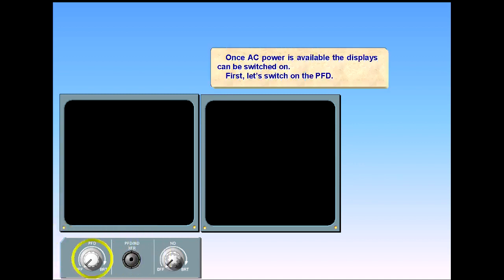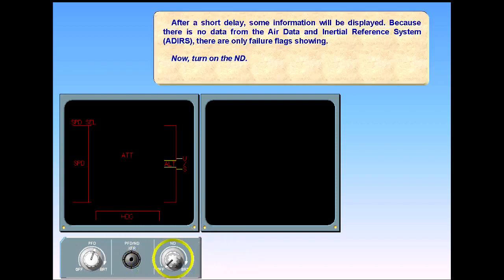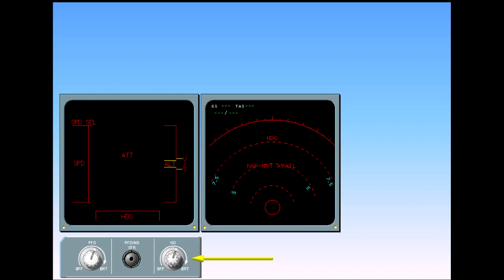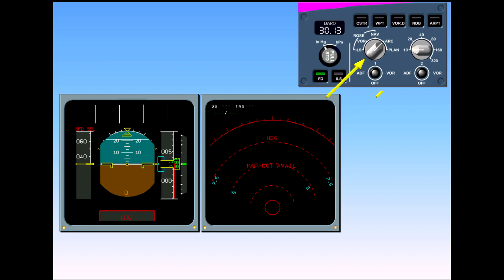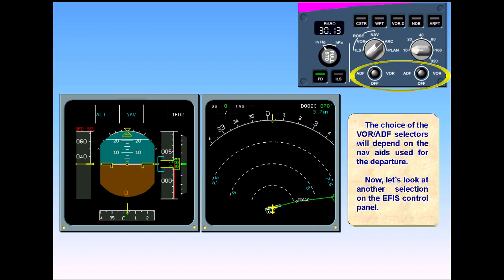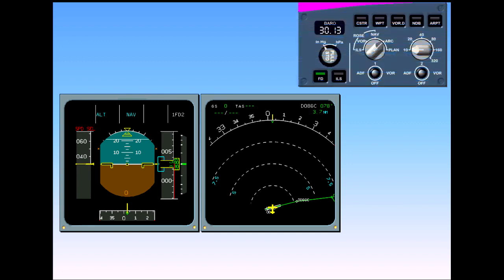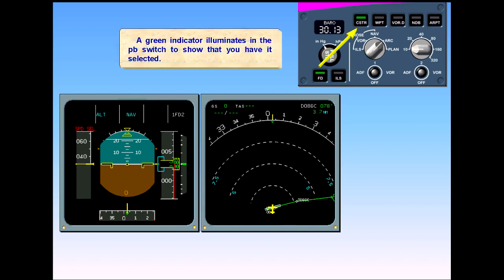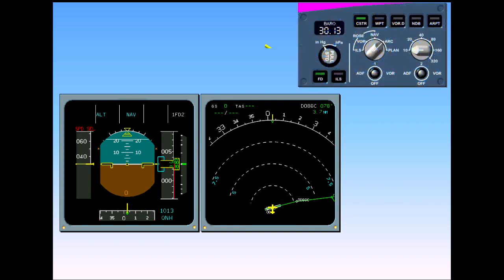A320 CBT #09 EIS Normal Operation